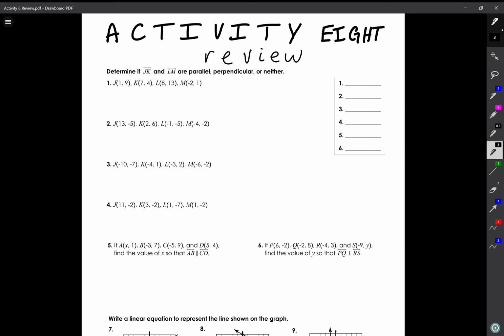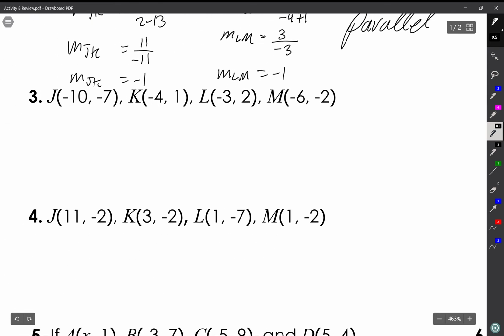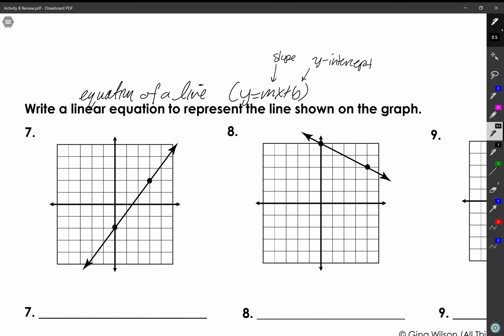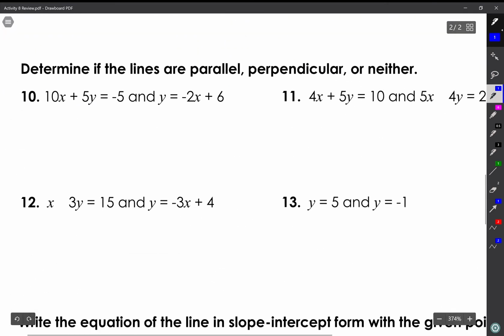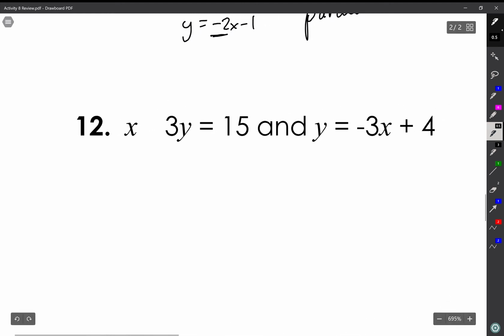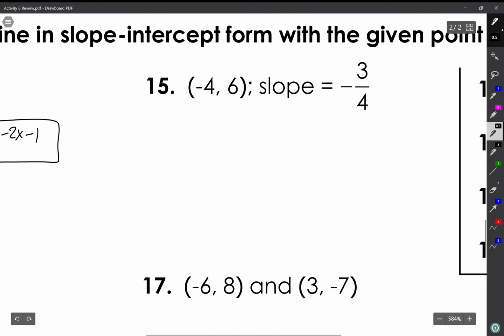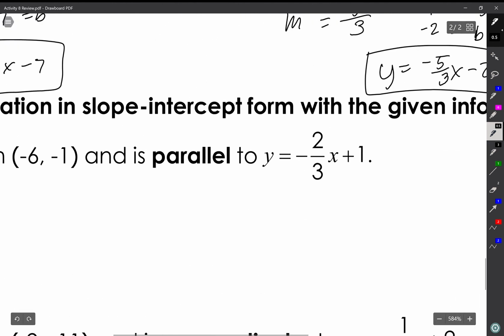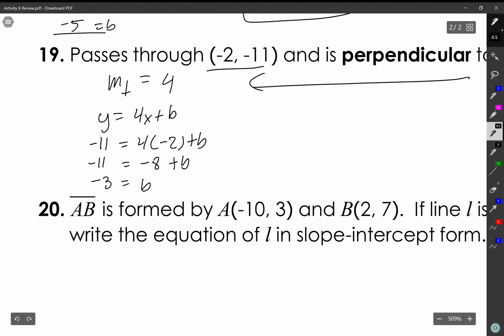Activity 8 Review: Equations of Parallel and Perpendicular Lines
Solution video to the Activity 8 review given in class on January 6, 2021 for a quiz on Activity 8 on January 7, 2021.

CORRECTION: on Problem 16, when solving for b, 2 was plugged in for x rather than -2, which resulted in an incorrect calculation for b. The correct value for b should be 9 rather than -7. The correct equation of the line should then be y=4x+9.